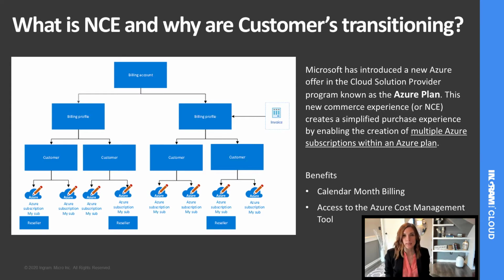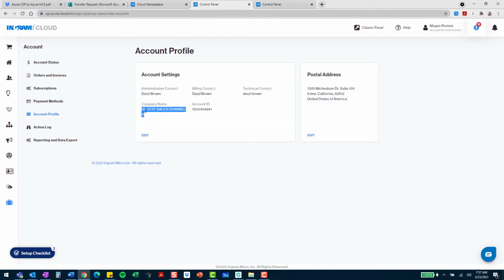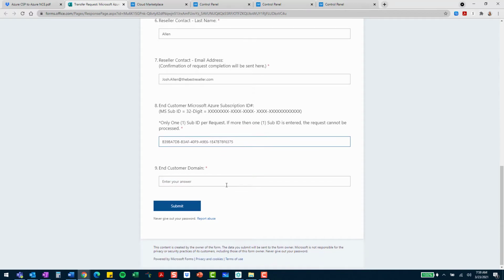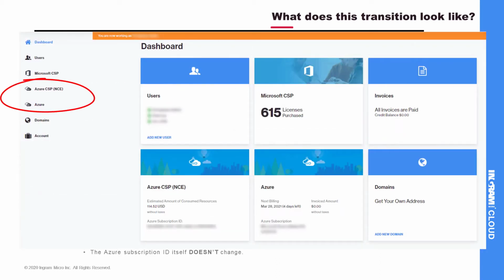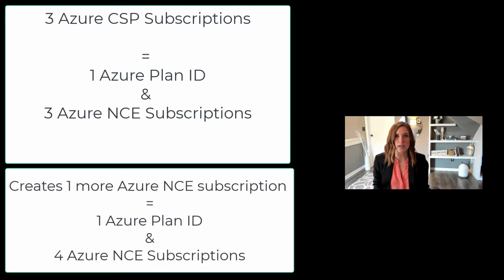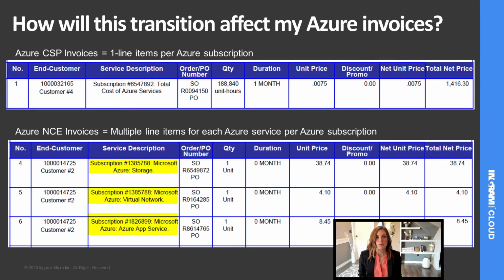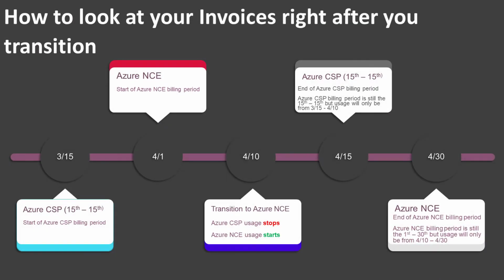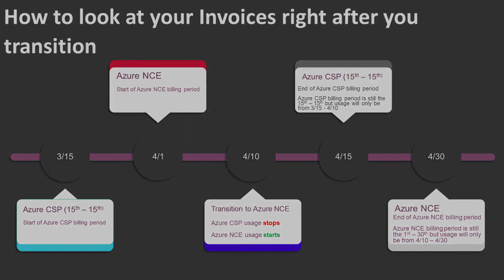Transition from Azure CSP to Azure NCE with Ingram Micro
Join me as I talk about the Azure new commerce experience (NCE). I review what this new Microsoft offer is and why Customers are transitioning. I discuss what this transition entails and how it will affect your Ingram invoices. Lastly I walk through a demonstration on using the Billing Data Export files to review your Azure invoicing.